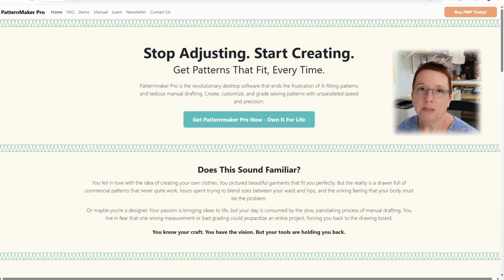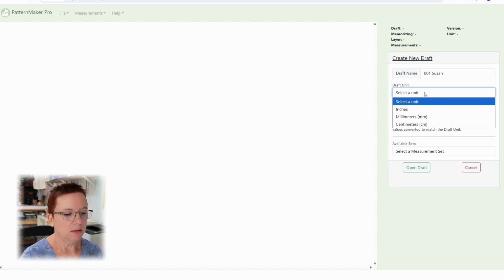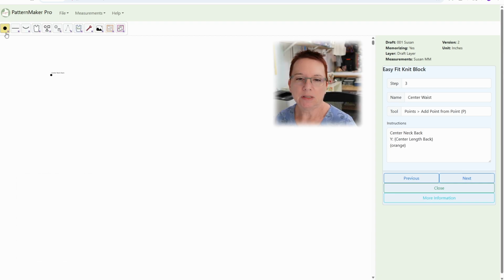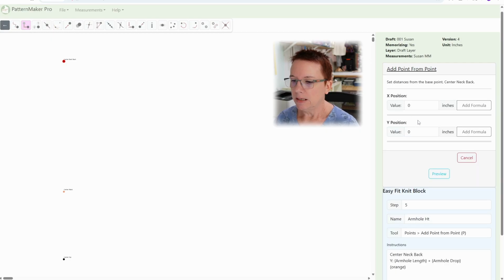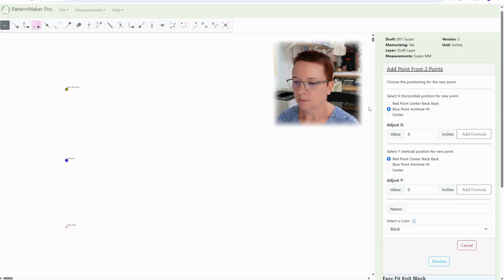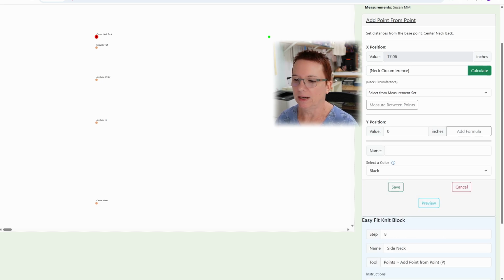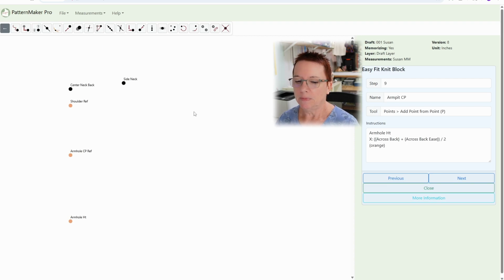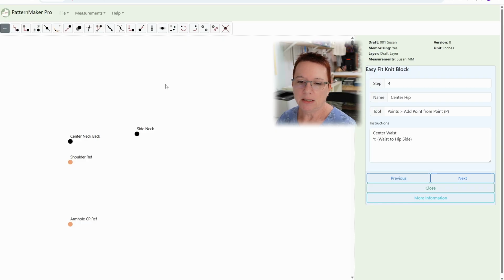Getting Started with PatternMaker Pro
Ready to create your own custom-fit sewing patterns? This video is your official introduction to PatternMaker Pro!

Join me as I give you a complete tour of our powerful and easy-to-use pattern drafting software. I'll show you how to get started, navigate the tools, and use the built-in free tutorials to master your skills.

Don't just watch—create with me! Use the FREE, full-featured demo and follow along